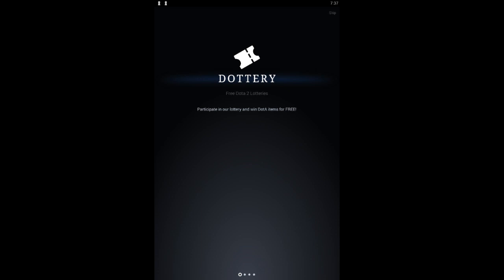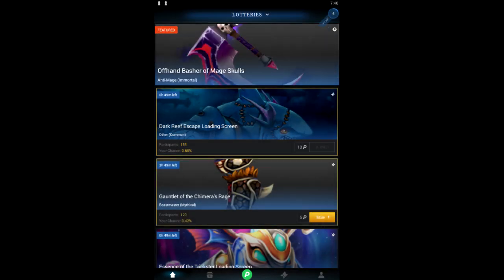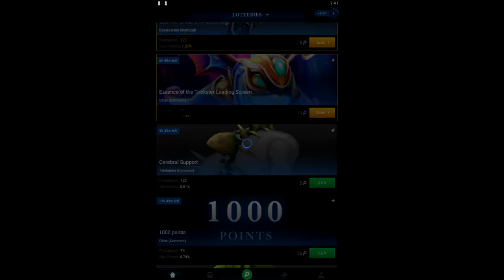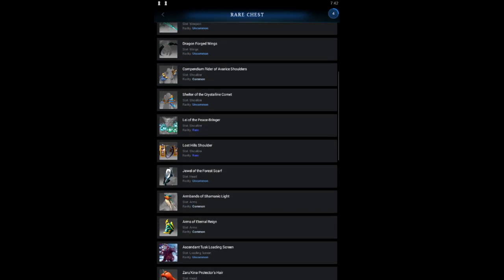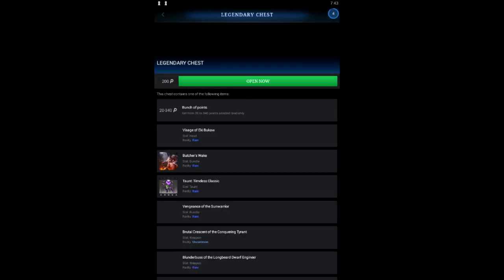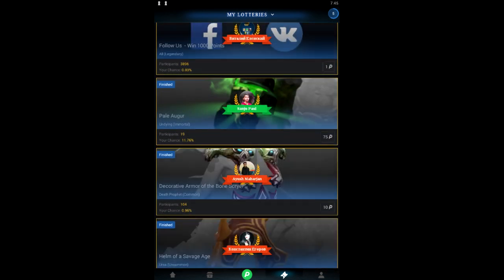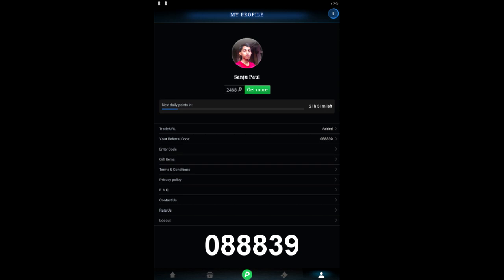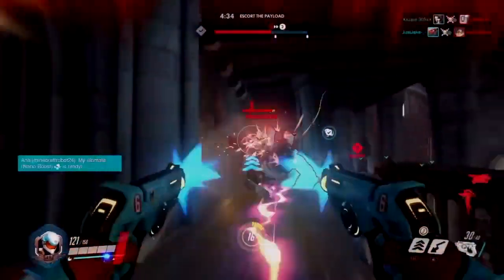How To Get Free Dota 2 Items | Dottery App | 2017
Hey Guys, Its TechieSama Here.
Today Welcome To A Brand New Video On The Channel.

How To Get Free Dota 2 Items | 2017

How To Get Free Dota 2 Items For Fully Free.

In this video I am going to show you guys How to get free dota 2 items via Dottery. Well Dottery is  a very good android application to get fully free Dota 2 items. Its 100% working so dont worry. No hack and no survey.

Use refferal code to get extra 10 points: 088839

■Links

▪Like Us